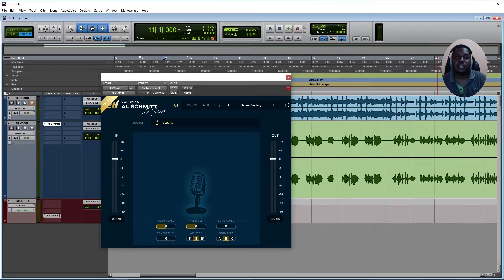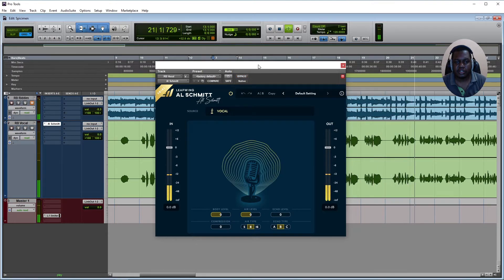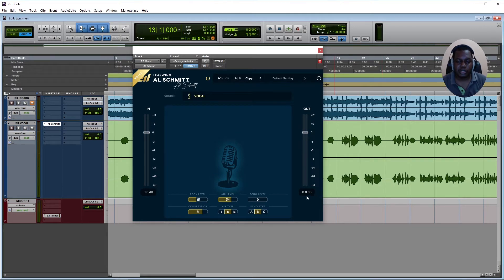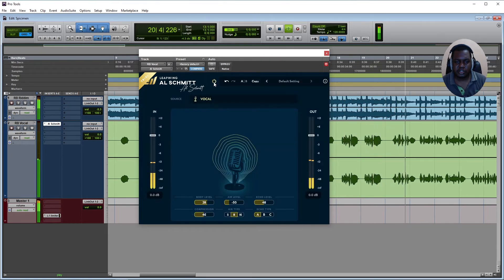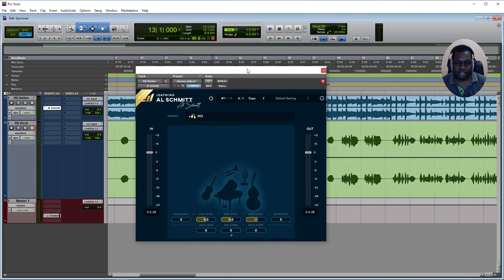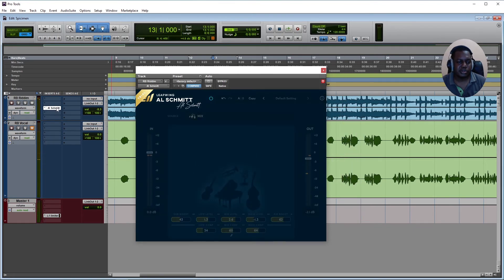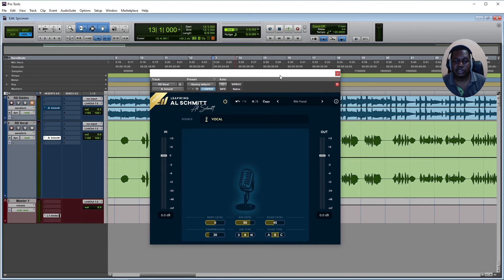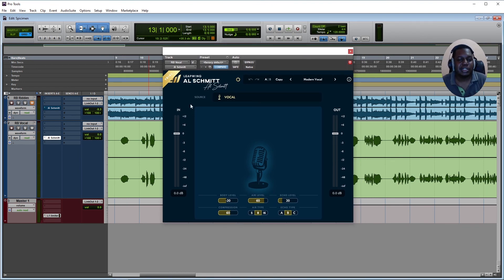Leapwing Al Schmitt On Dancehall Vocals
AL SCHMITT
plugin from the legendary producer-engineer Al Schmitt. Processes of the last decades, from subtle harmonic characteristics to echos, compression and EQ. This then led us to create distinctive features that define his sound in one plugin.

The Al Schmitt signature plugin has 6 distinct profiles: vocal, piano, bass, brass, strings, and mix (bus). Each one has different sonic characteristics and parameters based on Al’s workflow and perception of each instrument. Distilled to minimal controls, and conceived to allow you to get your sound instantly.

how to make a sean Paul type beat
how to make Reggae
how to make Latin America Reggaeton
beat making tutorial afro Dancehall Type Riddim beat
Mastering Dancehall
Mastering Reggae
2020 Dancehall
Dancehall mixing
Reggae mixing
Mixing tips
Mastering tips
Dancehall Drum kits
Type beat
Dancehall instrumental
Reggae instrumental
Promoting Dancehall music